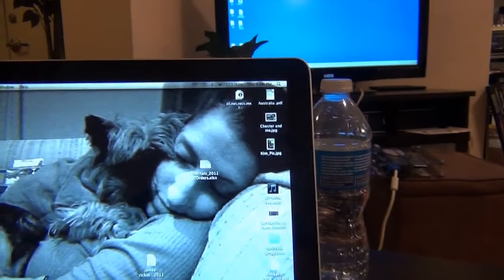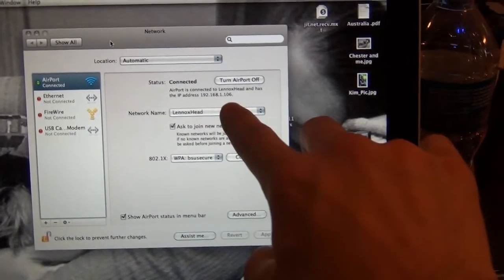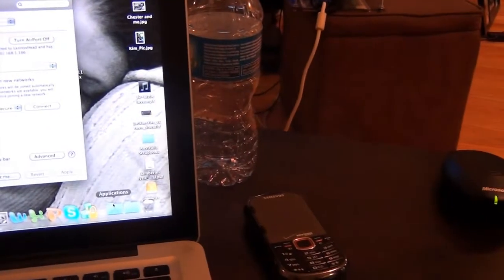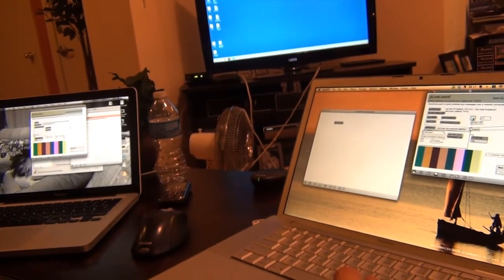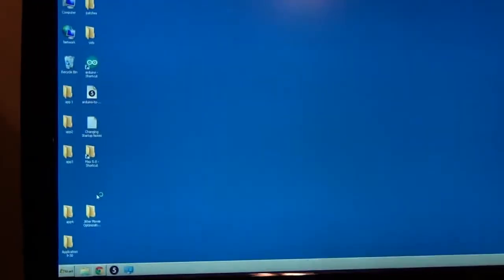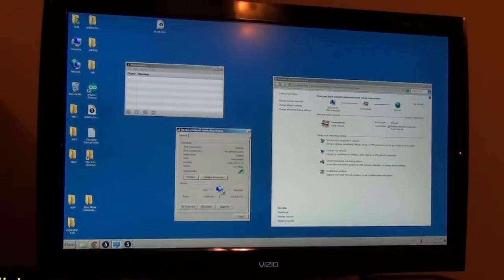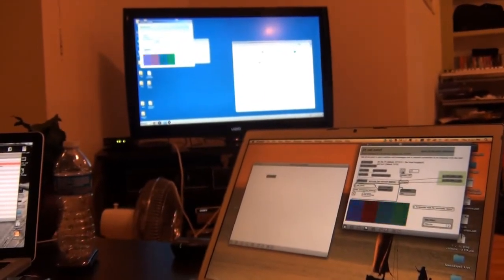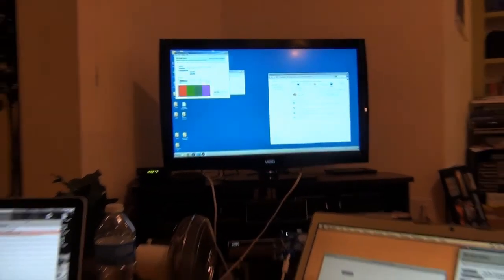IDIA Video 9 - How To Set Up Wireless TCP/IP Communication Using Max/MSP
In this I go step by step on broadcasting video (or any data) over a wireless network using both windows and apple OSs.  It's very simple, and I am only using the built-in help files in this video.